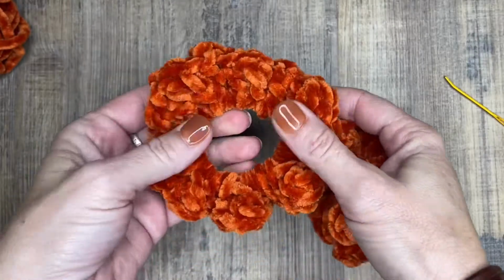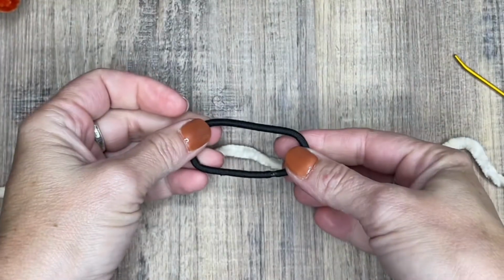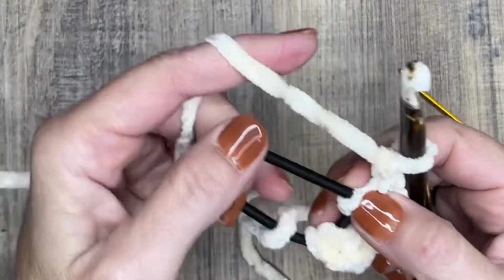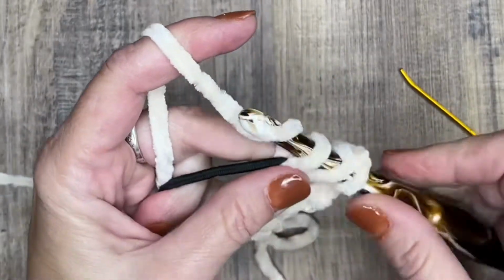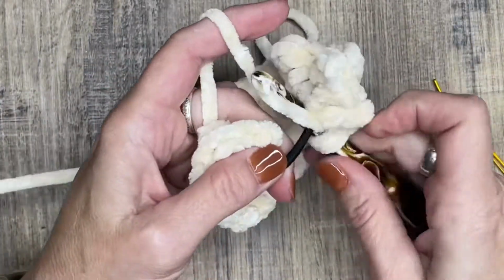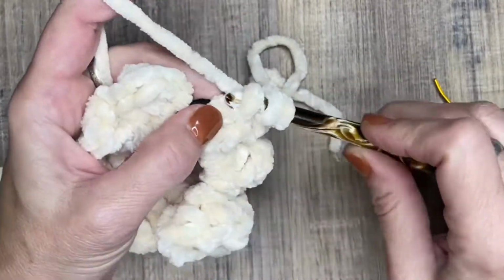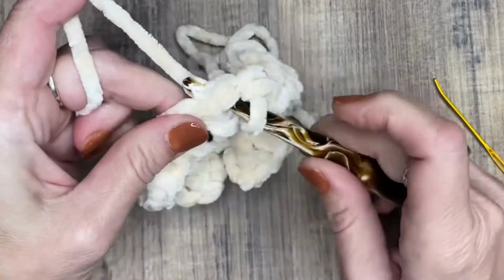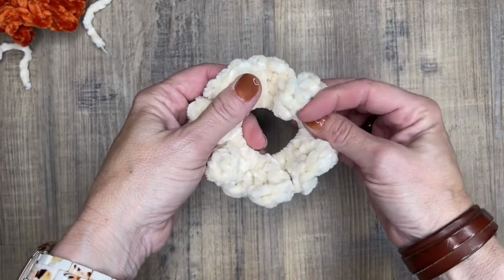CROCHET: Create a Scrunchie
Creating a scrunchie just got easy!

In this video, I will show you how you too can create this scrunchie in ONLY 10 minutes!!!

Materials Needed:
• Bulky Yarn
• 8 mm Hook
• Rubber Band
• Tapestry Needle
• Scissors
• Thread (optional)